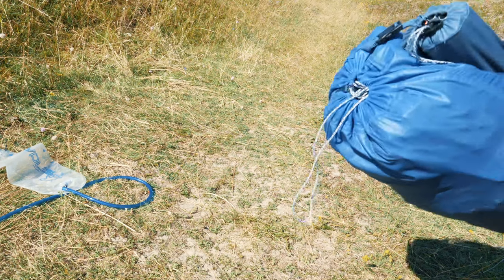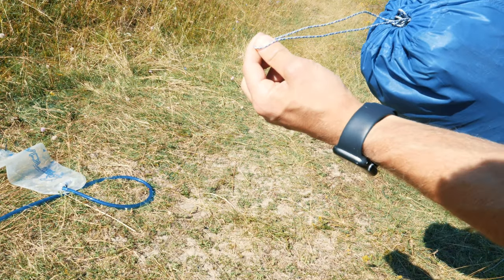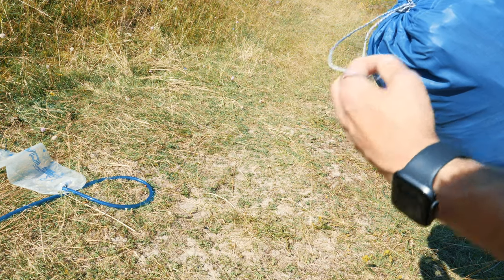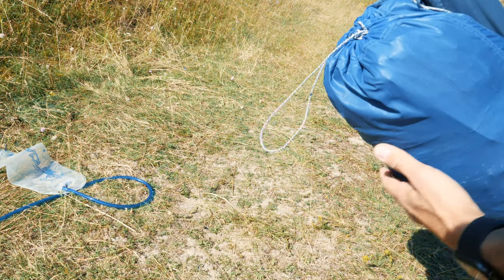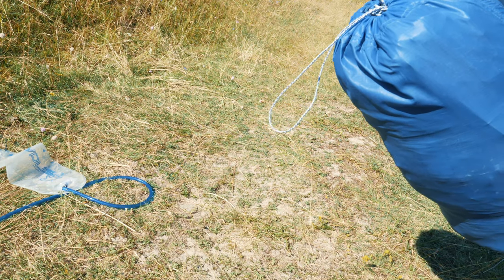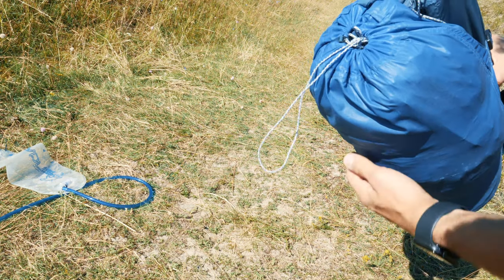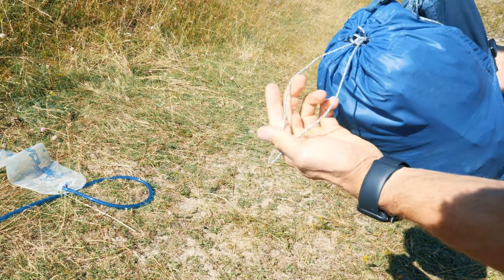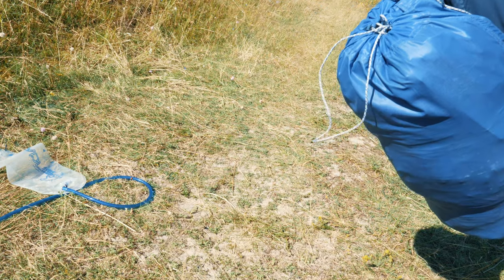How to roll up your tent - quick tip hiking for beginners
Hey guys!

I thought I'd try something new, (thanks Jan-wijbrand!) just a quick, easy and valuable tip video, let me know what you think about it! See you for the usual video soon!

In this video I share a tip on how to roll up your tent for better use the next time! hope you enjoy.

The drone I use
Main camera
12-60 mm lens